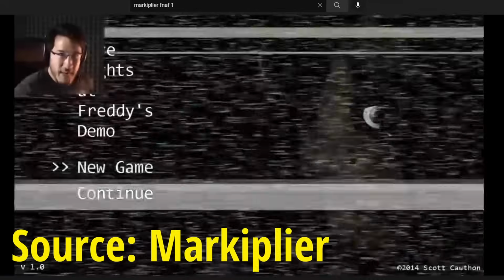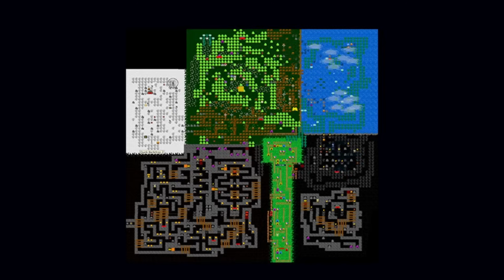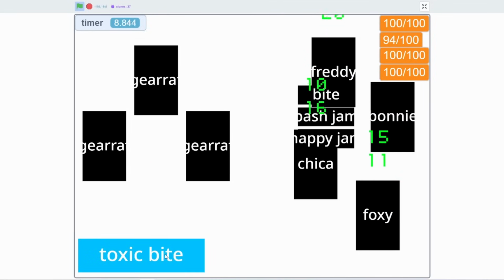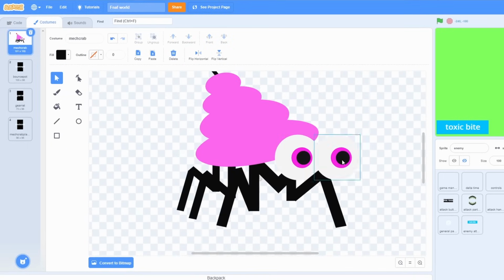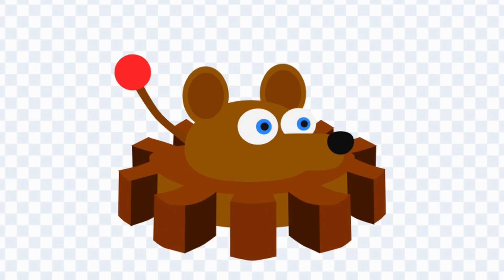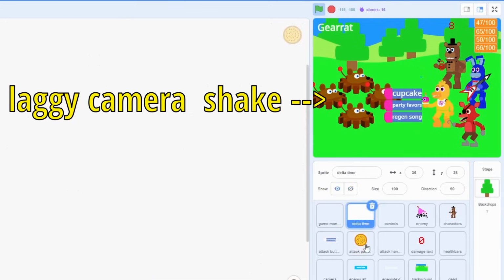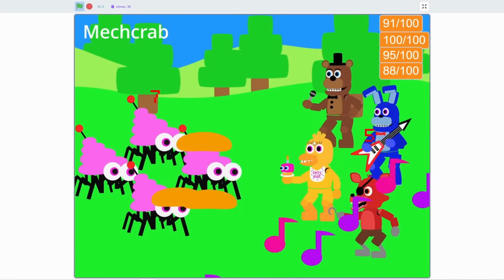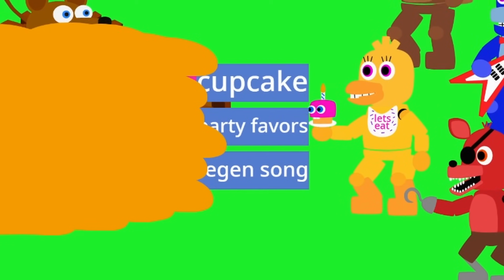Five Nights at Freddy's but in Scratch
i recreated five nights at freddy's inside of scratch